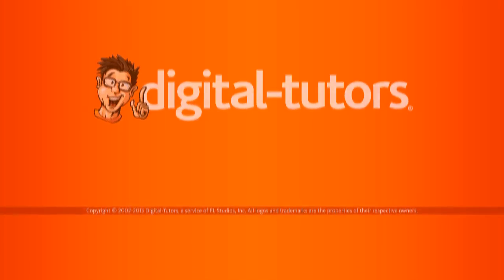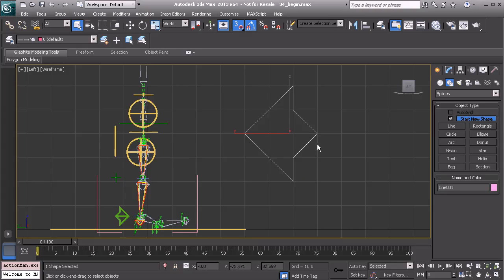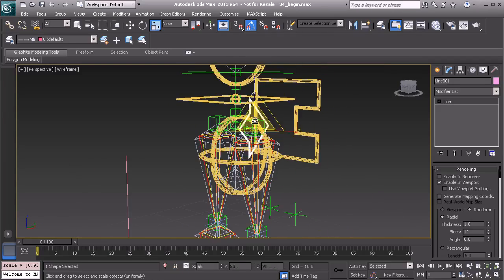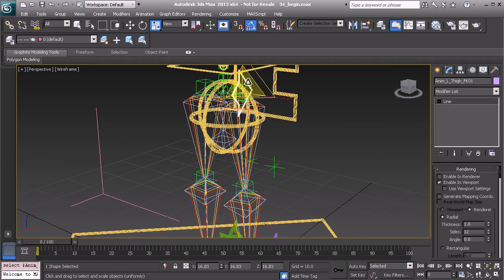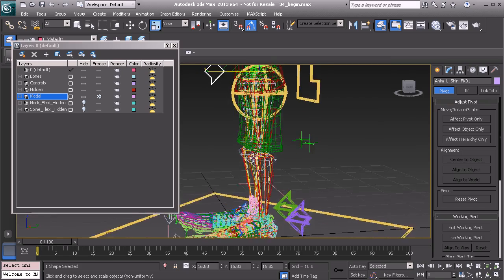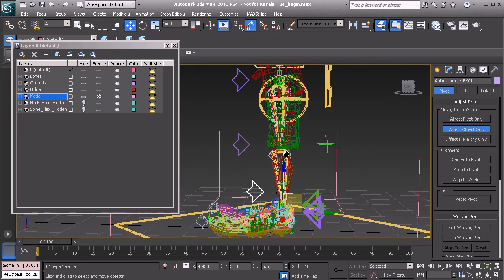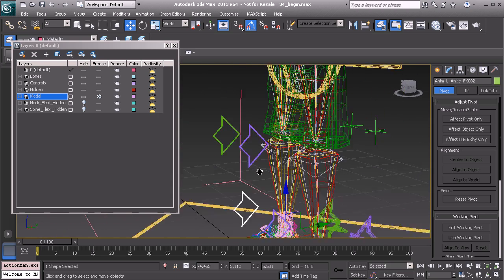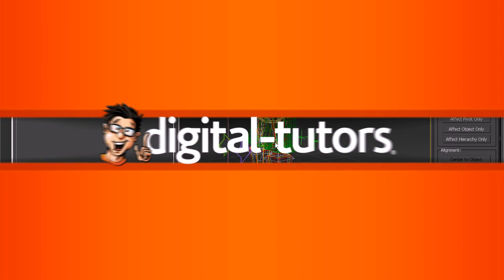34 Advanced Character Rigging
Creating FK leg controls